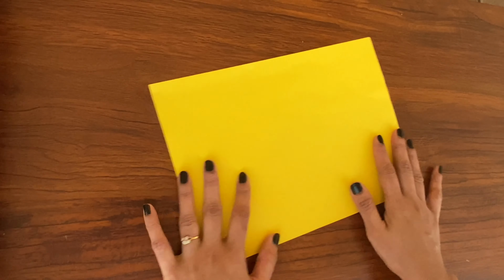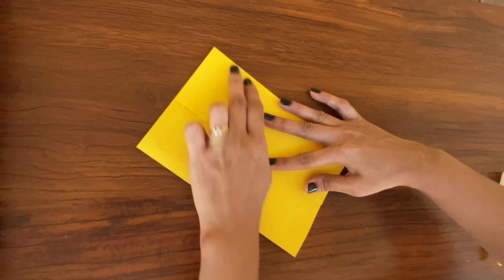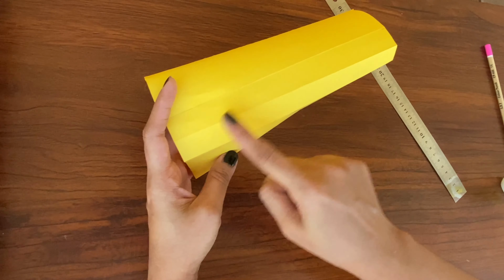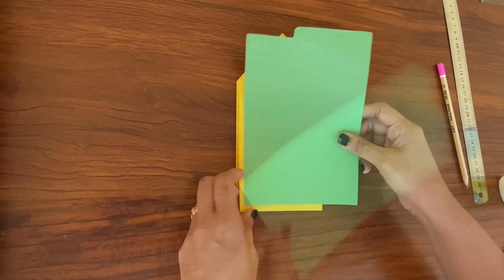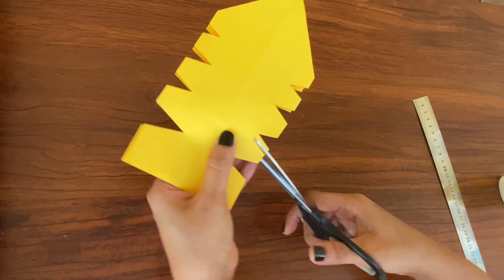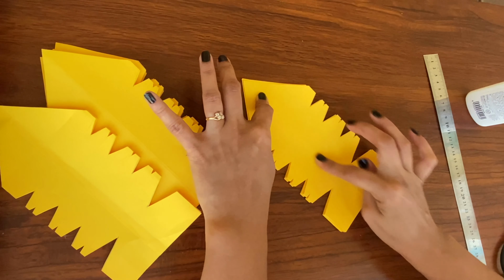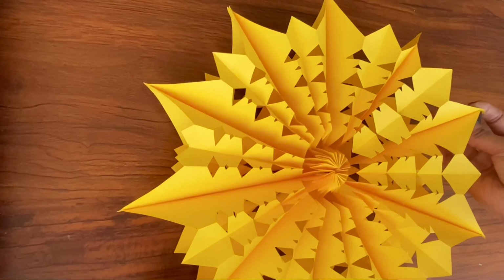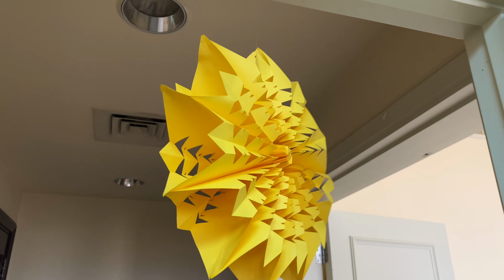Make this easy 3D Star for this festive season | Paper Starburst| Kids Holiday Project| Quest Craft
This is an quick to make star. Looks abit too much of work, but not at all. I have shown you the start design template and using this its a quick to make star.

And the best part is you can make the little ones see how this is made and it will excite them for sure.

Do try this and share your feedback in comments section.